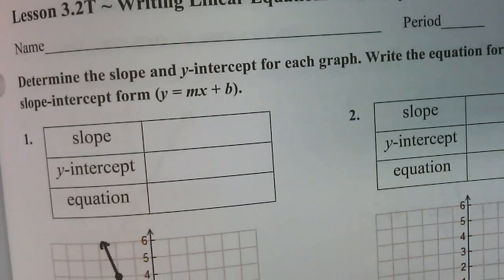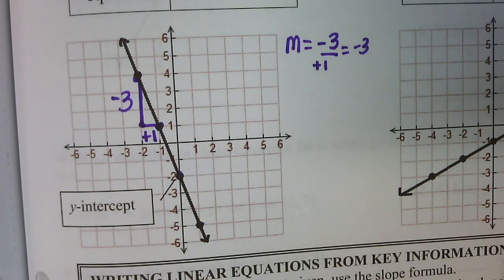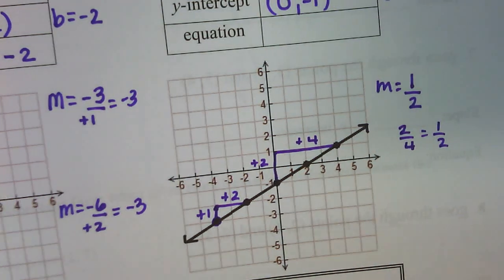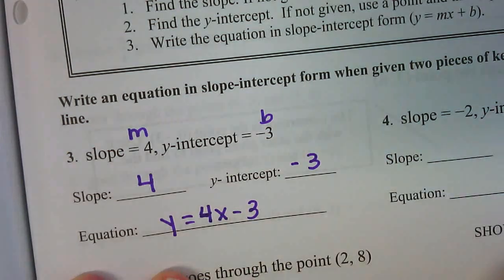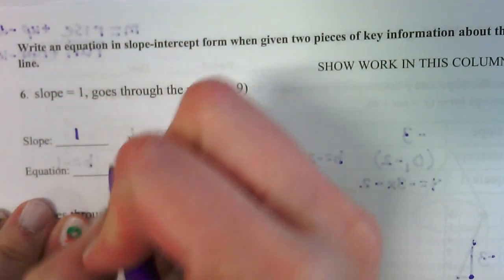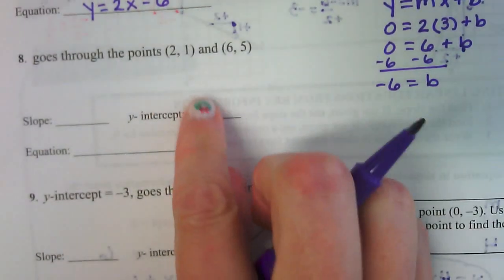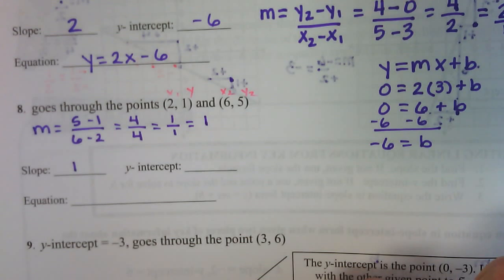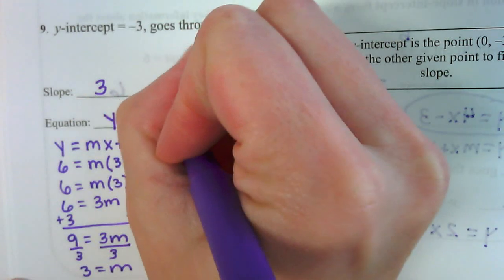Alg 1A 3.2 page 181-182